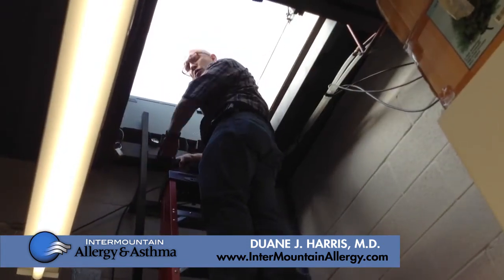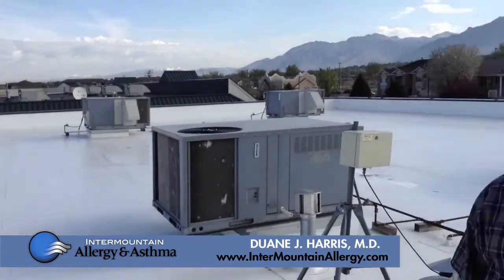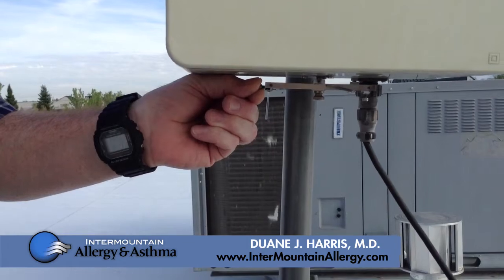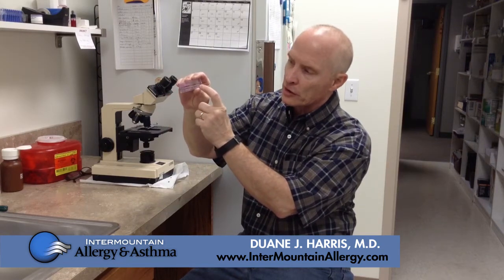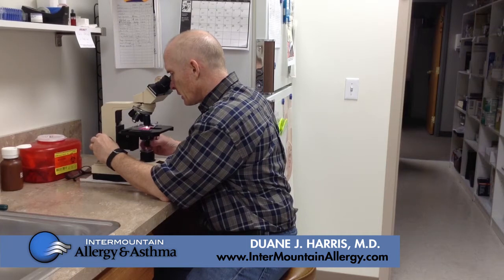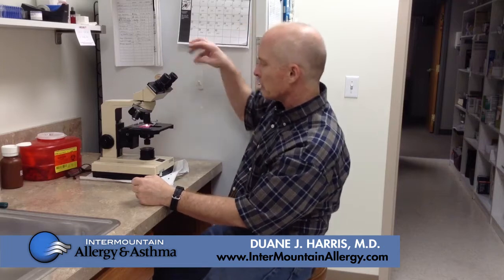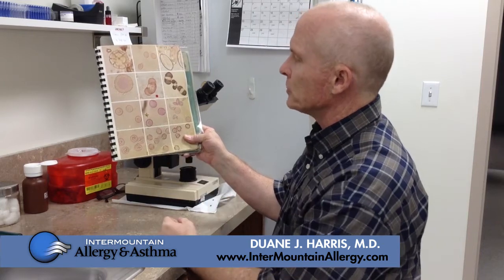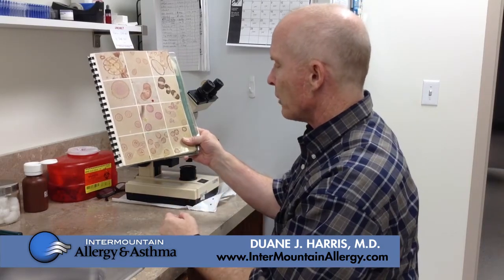Pollen / Mold Counting Station - How it works!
In this video Dr. Duane J. Harris, M.D. shows us the process of taking the daily pollen count for Intermountain Allergy in the Draper office.